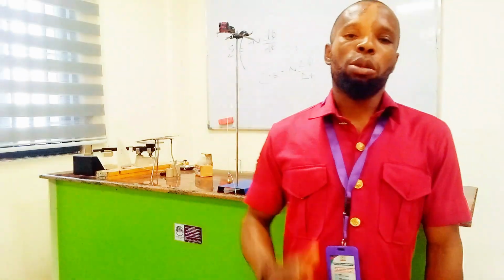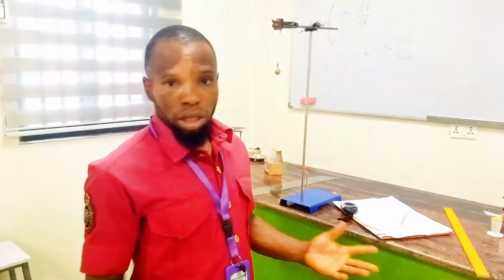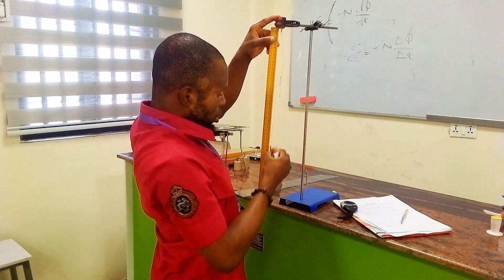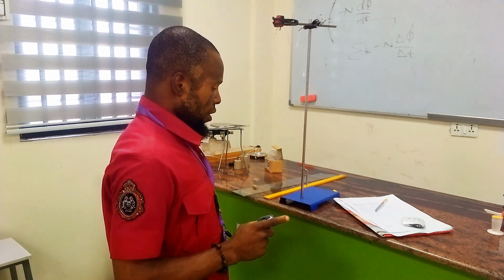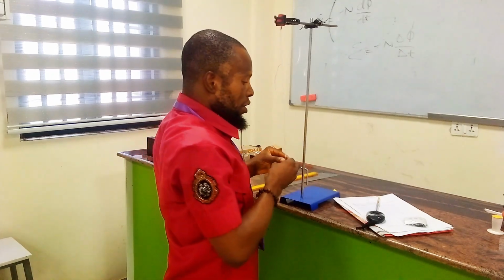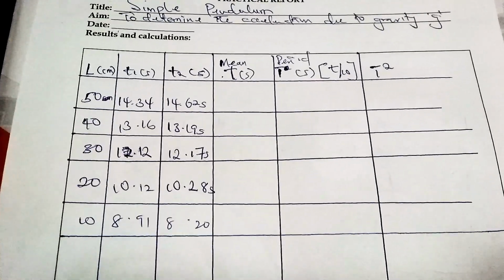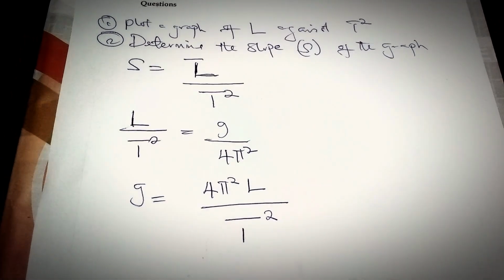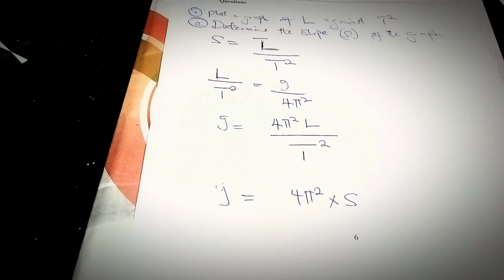SIMPLE PENDULUM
This is a practical session to illustrate the procedures on how to experimentally show the value of the acceleration due to gravity 'g' using the simple pendulum experiment.